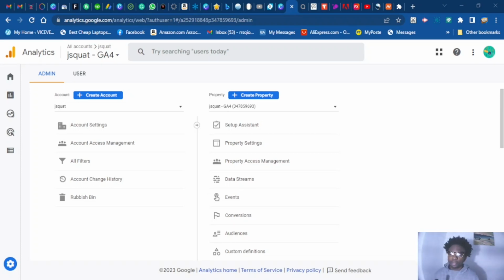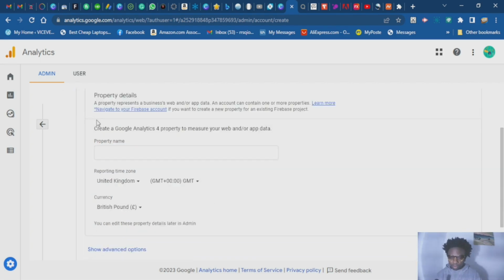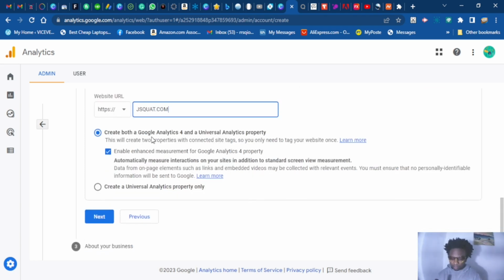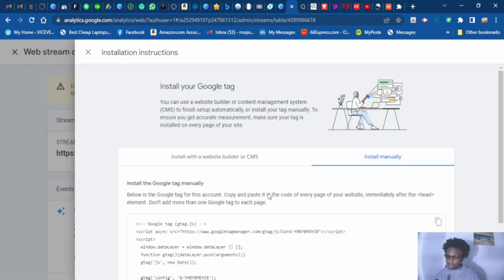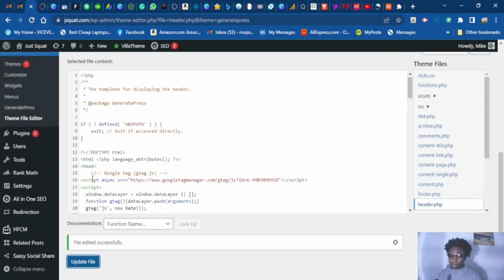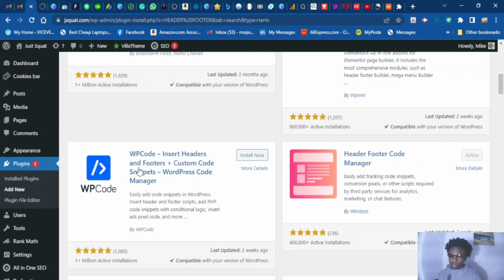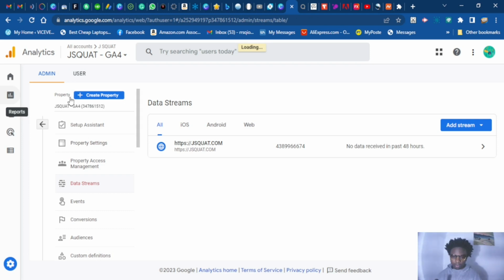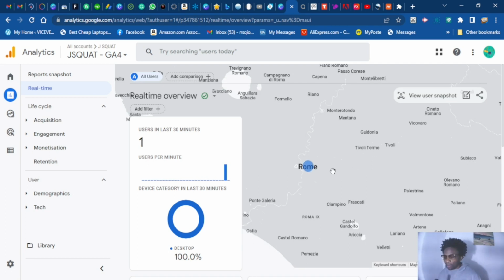How To Add Website To Google Analytics In 2023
In this video tutorial you will lean the easiest way to add your website to the google analytics so to monitor your website performance and the traffic source.